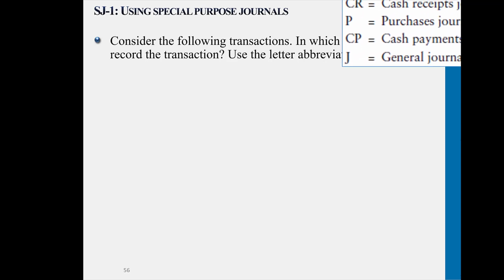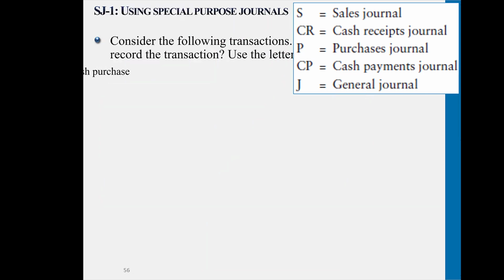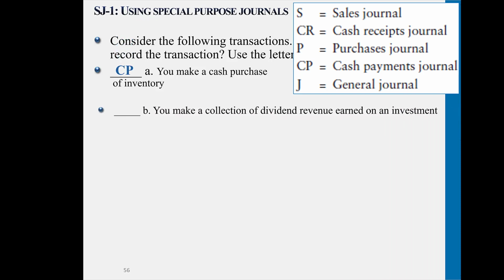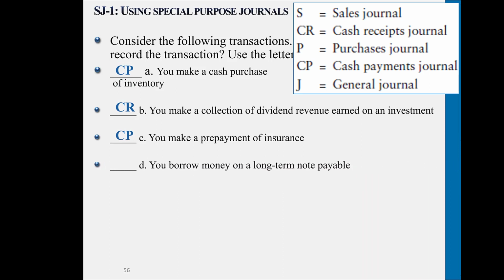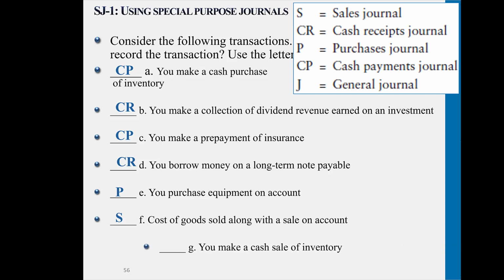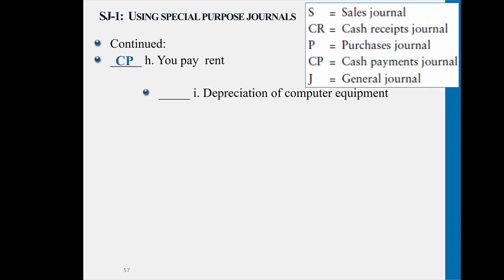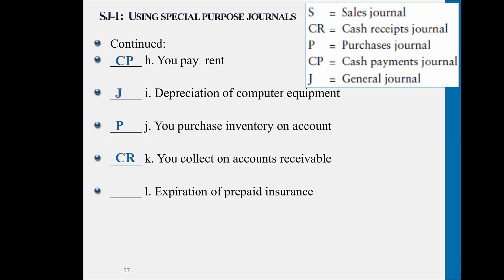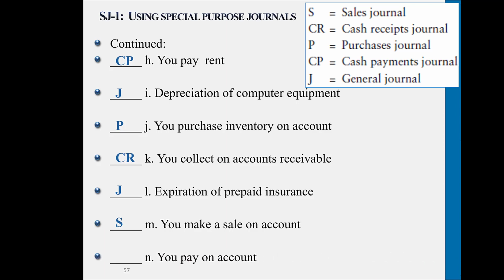Special Journal or General Journal? Which Transaction Goes in Which Accounting Journal?